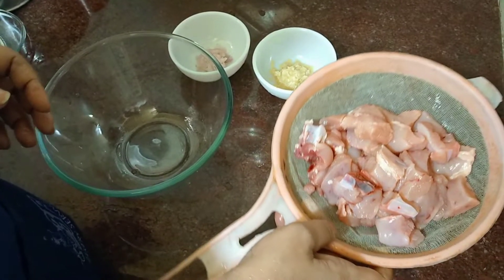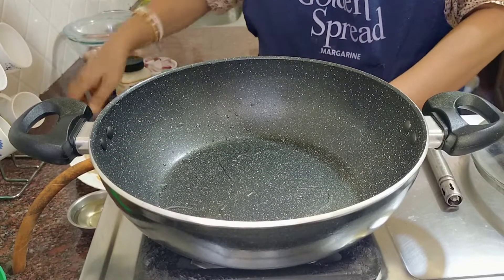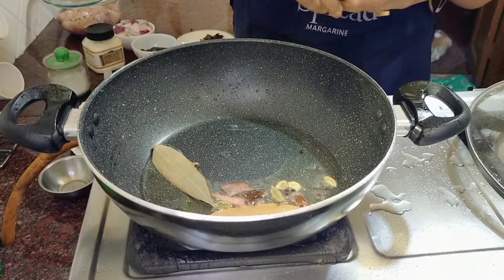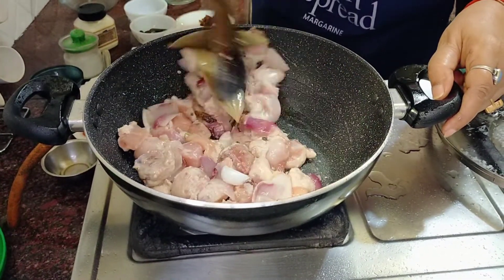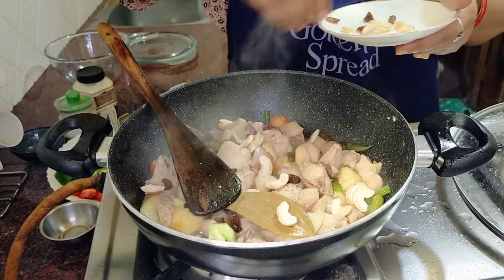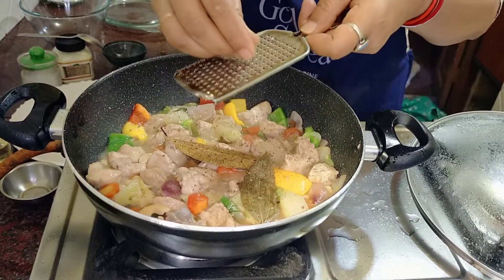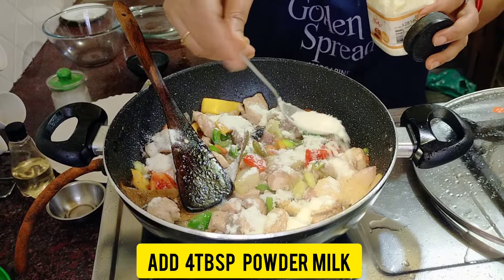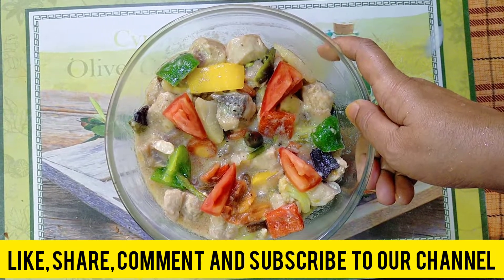White Chicken(Easy Chicken Recipe, light chicken Recipe, healthy chicken Recipe)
Presenting to you white chicken, a recipe made with a secret ingredient. Want to know more? Watch the video till the end!

We aim to bring recipes from our home to your heart.

Song: Trip to the East